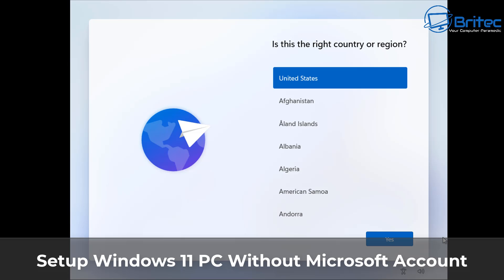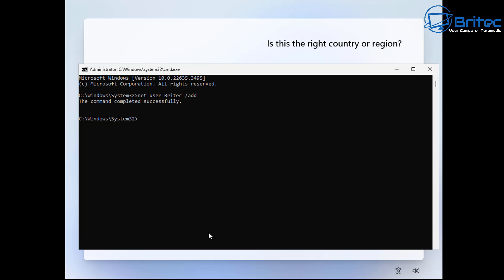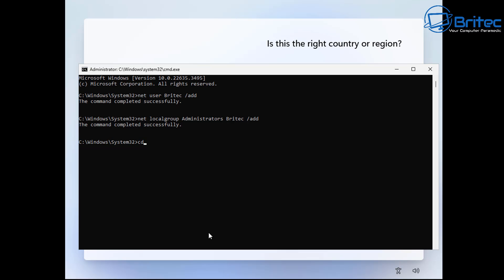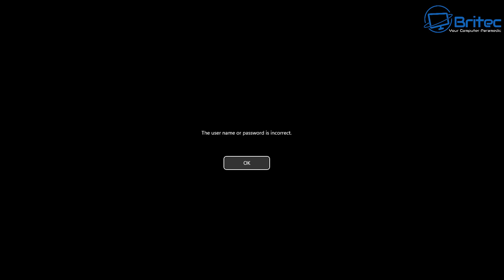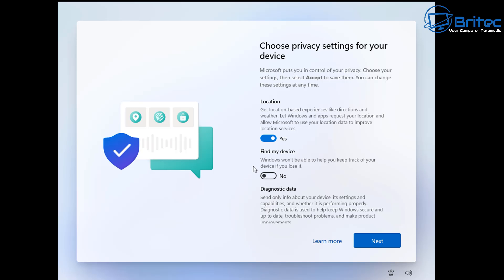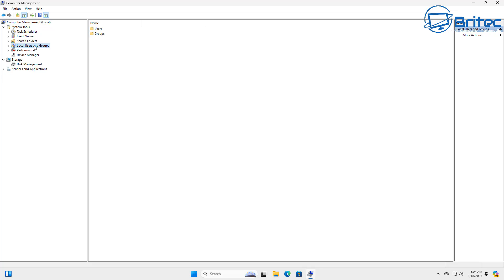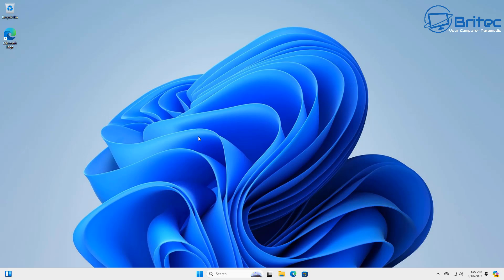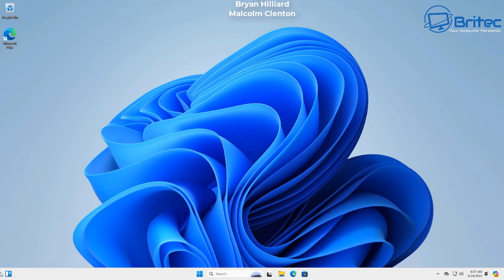Setup Windows 11 PC Without Microsoft Account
In this video I will  show you step by step on how to setup Windows 11 without Microsoft Account and enable local account on Windows 11 23H2 and Windows 11 24H2.